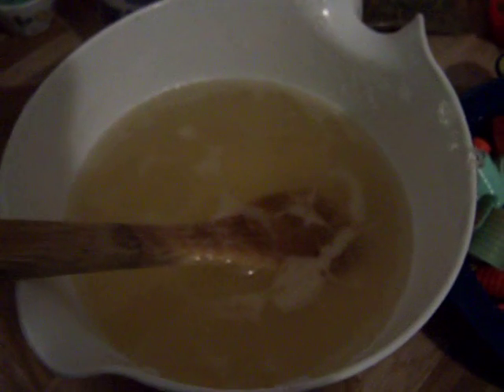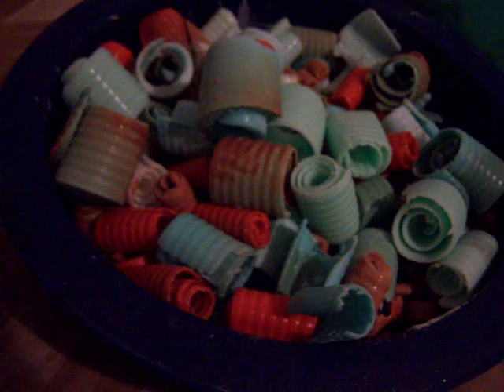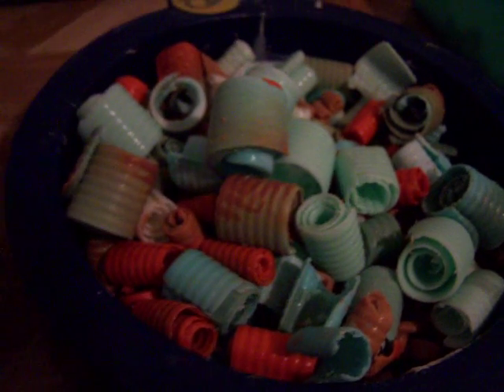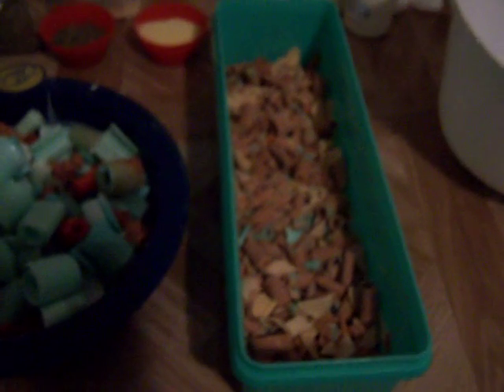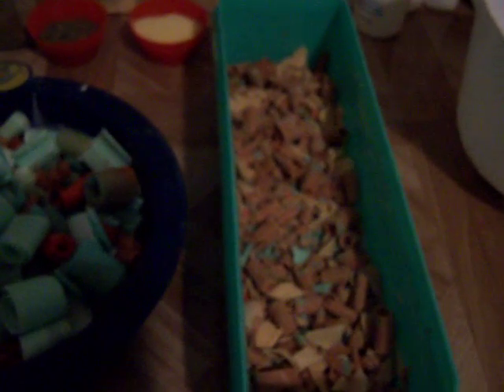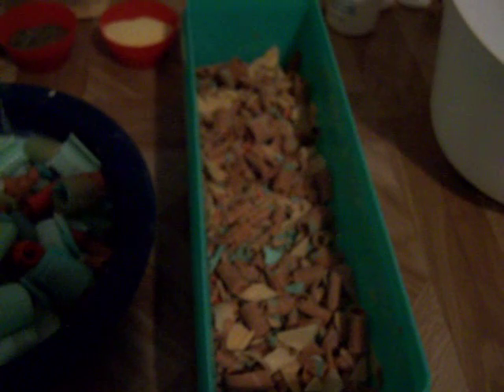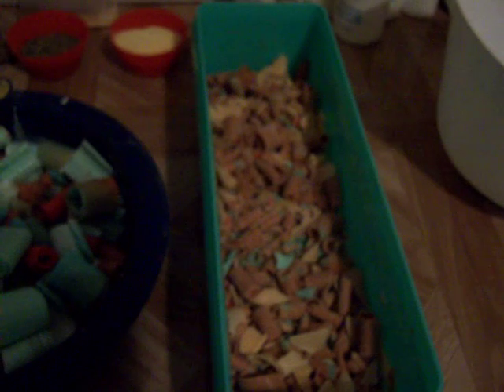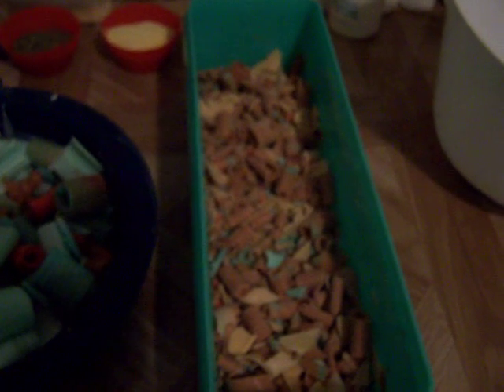Little Lyza Soaps Gardeners Soap Melt and Pour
Sorry the Video is dark. It was 200 am and I was working in my own shadow. I am learning all of this as I go. This is for a batch of Gardeners soap. It is a Melt and pour with corn meal.